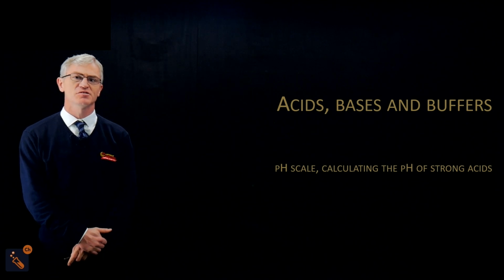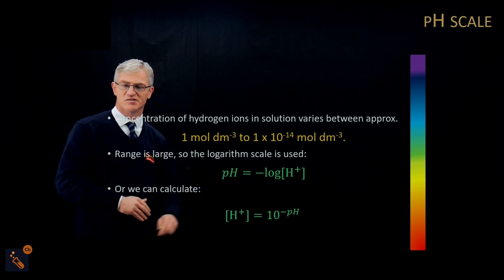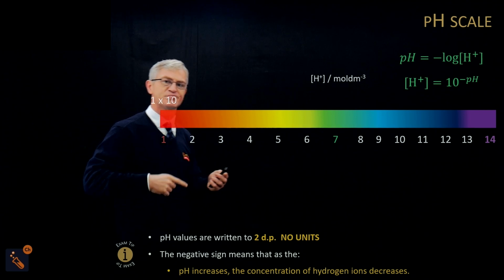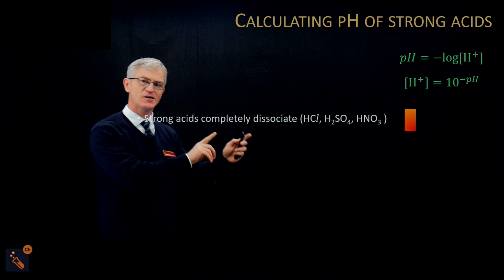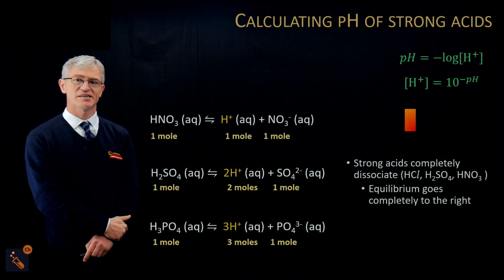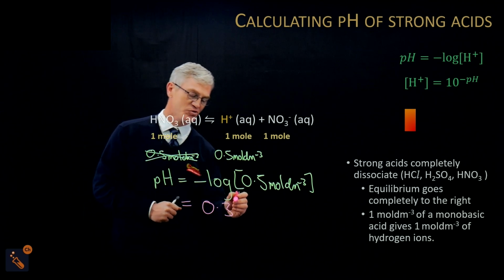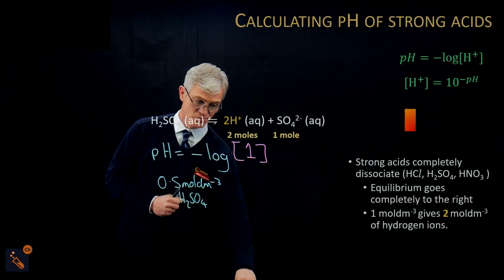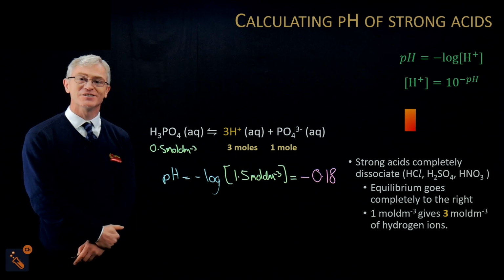15. Acids, bases and buffers - pH scale, calculating pH of strong acids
This video will cover:
• pH scale in terms of hydrogen ion concentration.
• the calculations of pH, or related quantities, for strong monobasic acids.